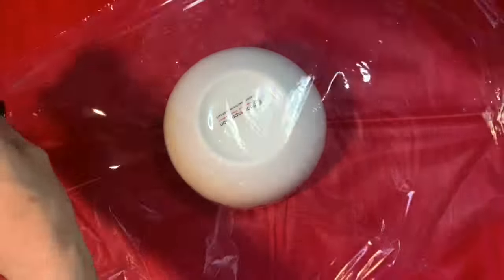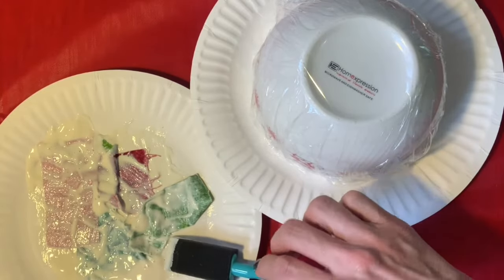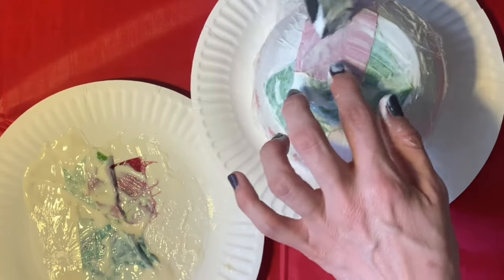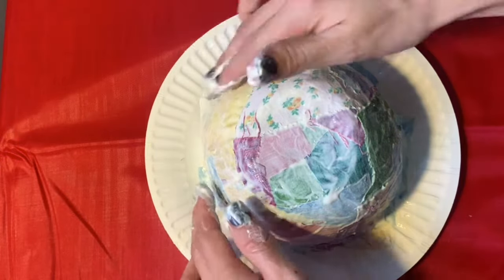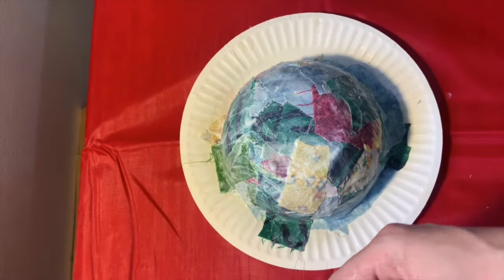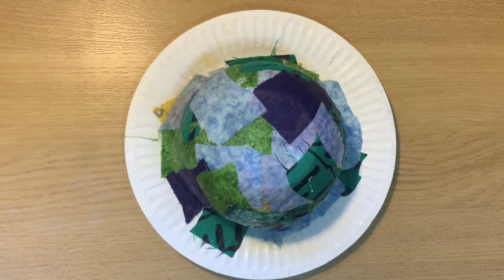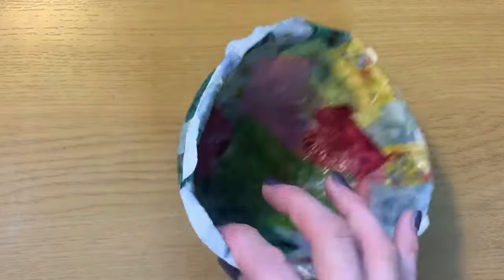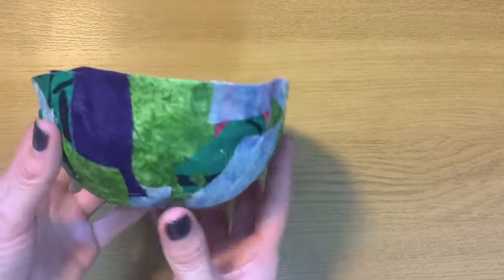Fabric Bowls with Naomi Oliver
A fun way to recycle pieces of fabric at home, turning scraps into a decorative and functional bowl. This activity is for primary school students.

Materials List:
• Bowl
• Glad Wrap
• Fabric (lightweight natural fabric works best)
• Scissors
• Foam paint brush
• Mod Podge or Multi-Purpose Liquid Glue (watered down)
• Pan lined with wax paper